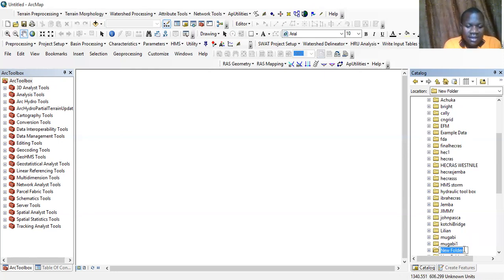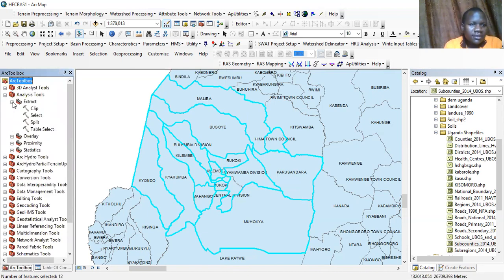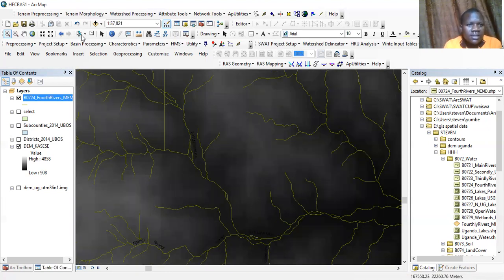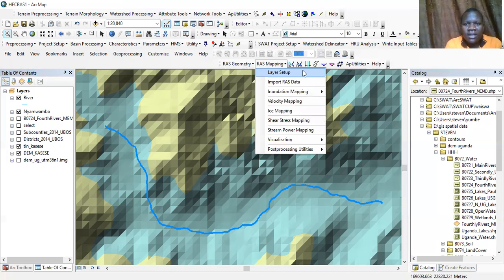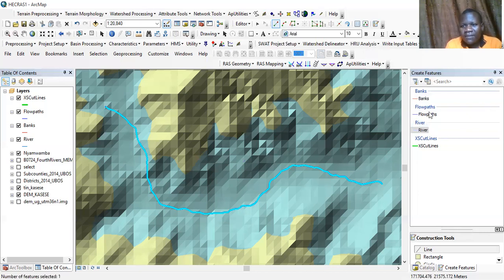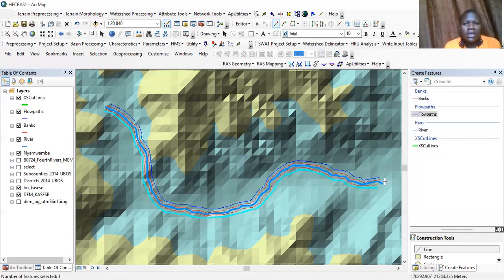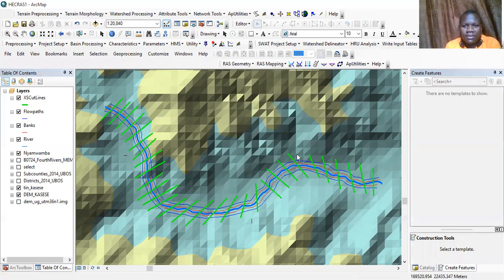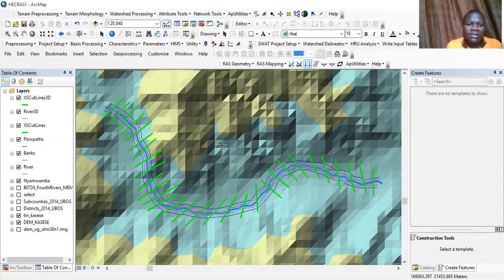Tutorial 4 Creating River Geometry Data using Hec GeoRas